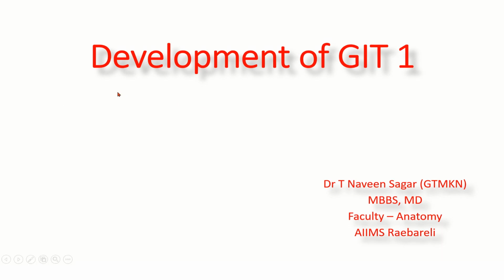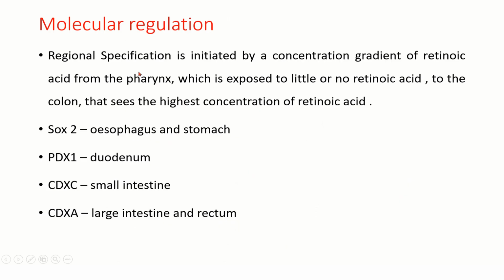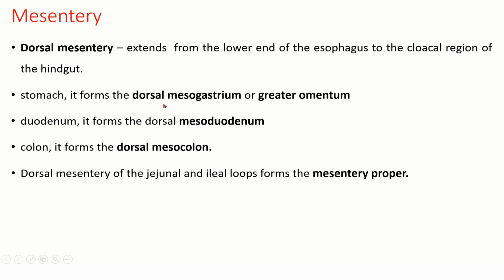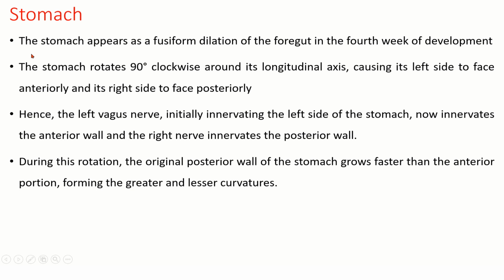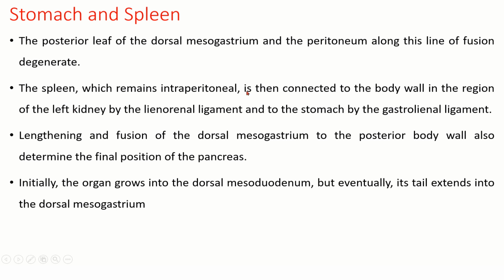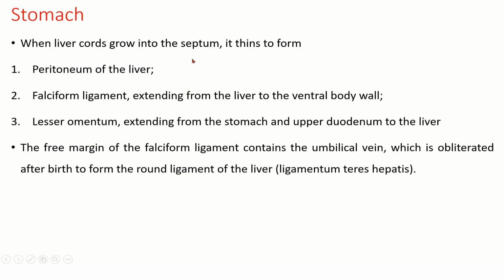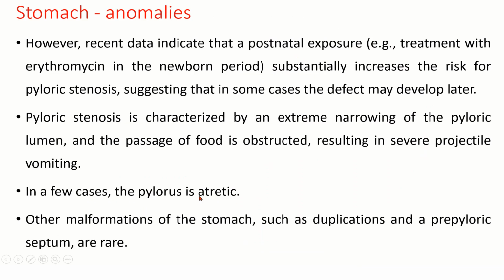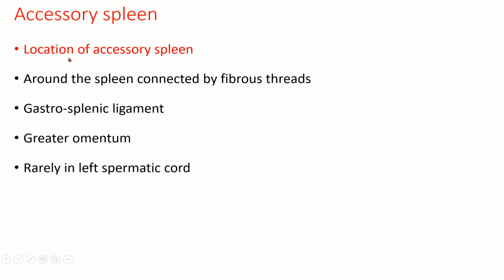Development of GIT 1